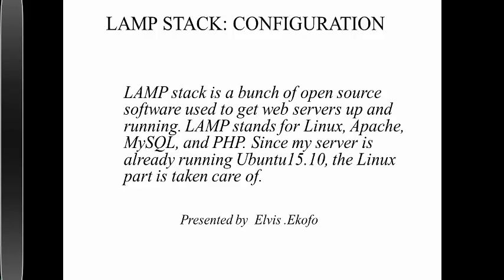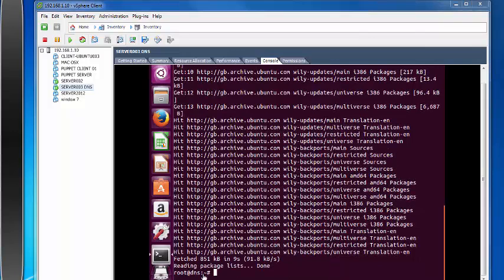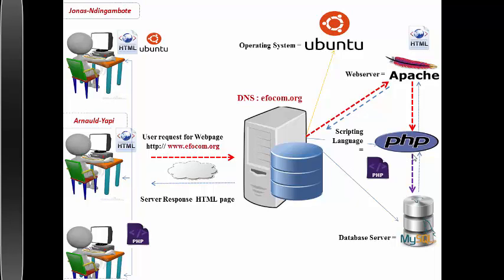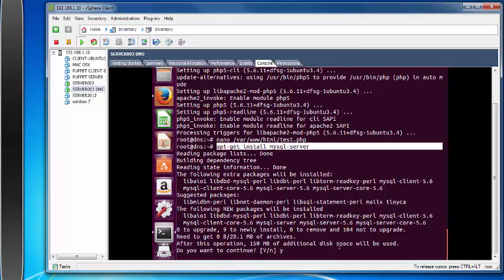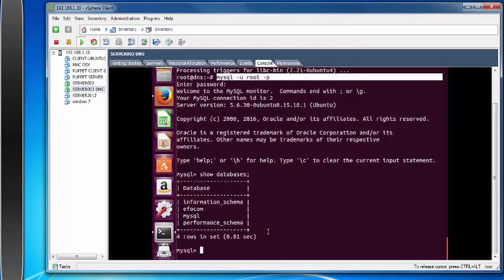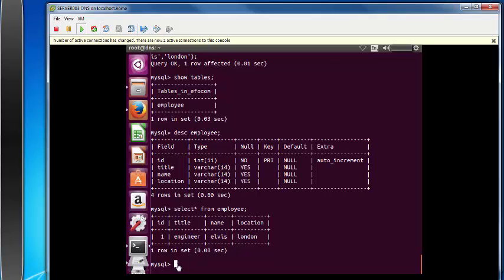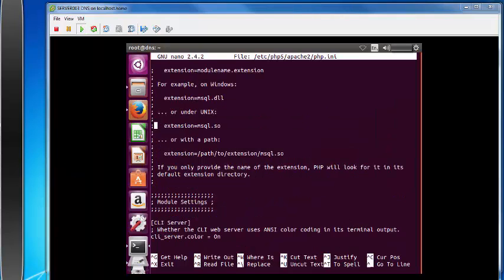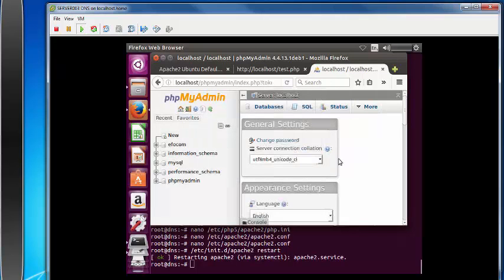LAMP CONFIGURATION UBUNTU 15.10